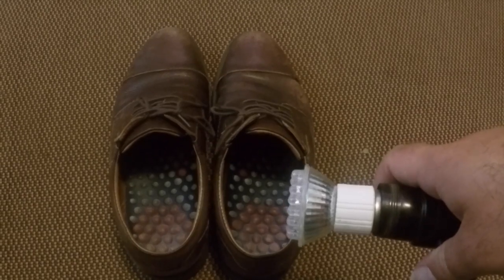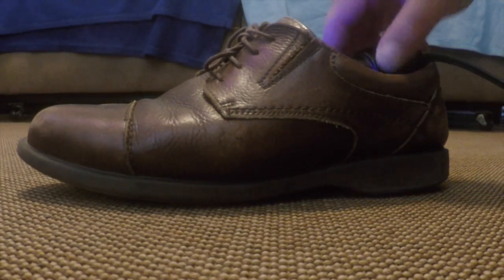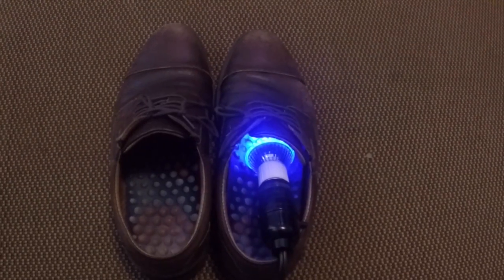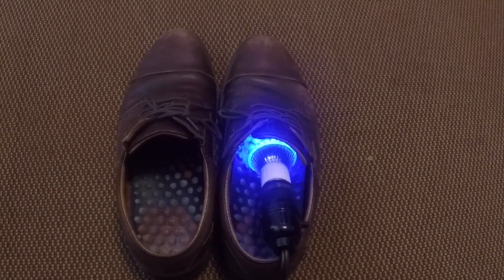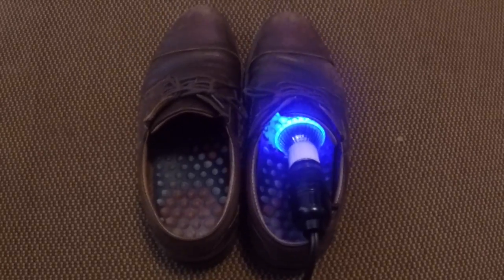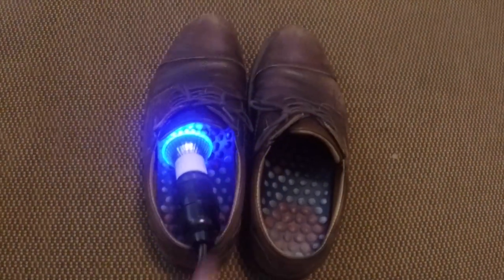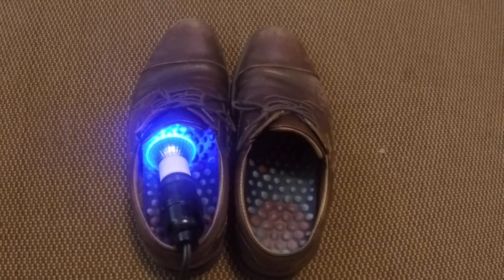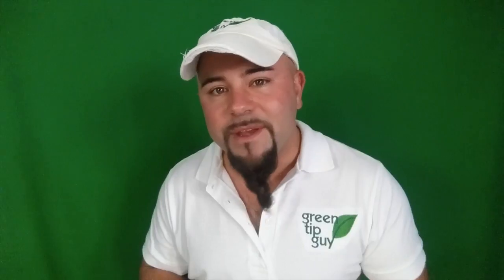UV Shoe Sanitizers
Shoes are warm, dark and damp — the perfect breeding ground for bacteria that cause odors, nail fungus, athlete’s foot and diabetic foot infection. While there are sprays that kill these germs - they will leave behind a toxic chemical residue...so it's better to use UltraViolet light which accomplishes the same thing without leaving anything behind.
You don't have to spend hundreds of dollars for a fancy UV shoe sanitizer. you can make your own at home easily! All you need is a blue LED light bulb, a light socket plug, and your smelly shoes!